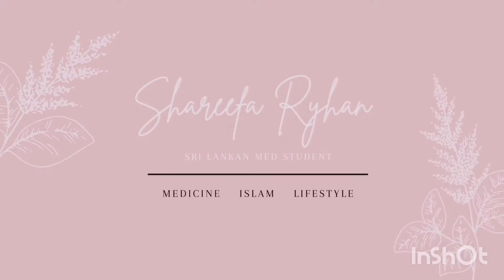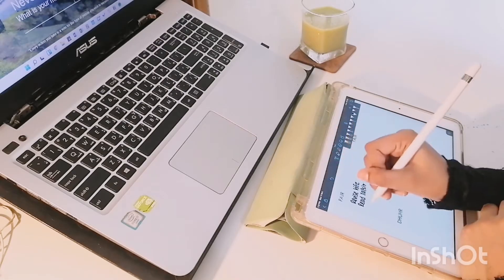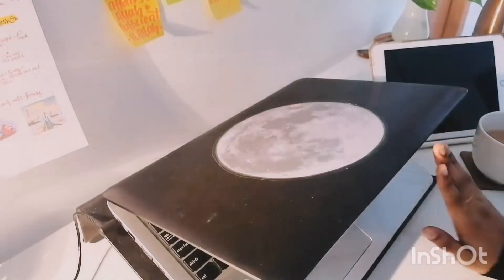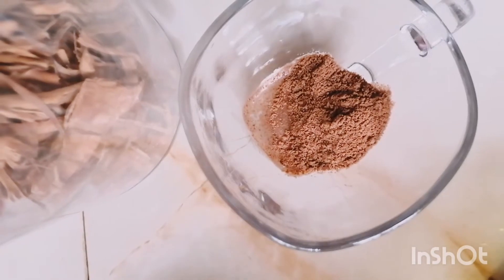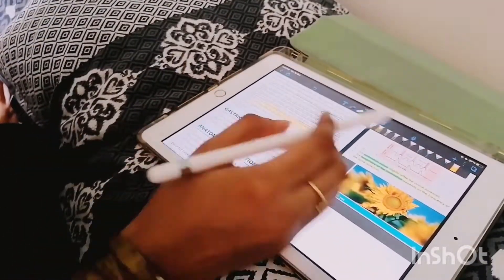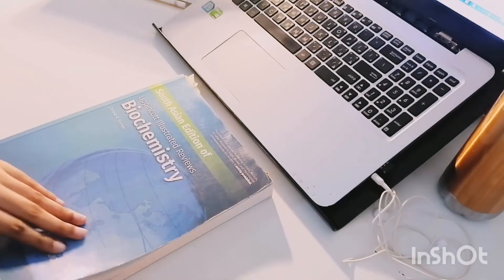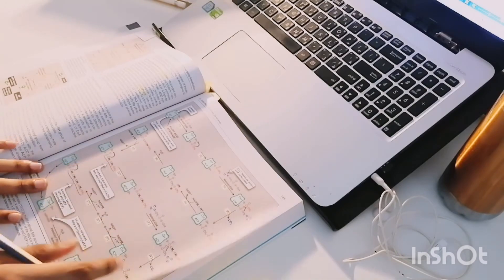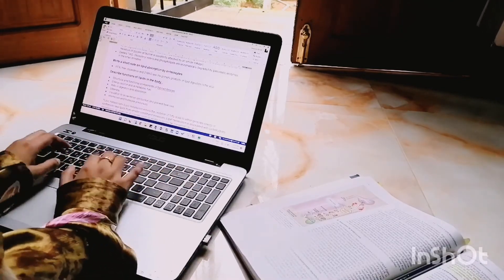MBBS Study vlog #1 | catching up on notes and tea ☕ 1st year 🇱🇰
✨✨ ألسلام عليكم و رحمة اللّٰه و بركاته
Here's a small 2 day study vlog of catching up on notes while enjoying some tea! I hope you find some study motivation and inspiration through this video!
About me:
My name is Shareefa Ryhan and I am a first year MBBS student studying in Sri Lanka. I create videos incorporating Med school, study inspiration, Islam and creativity! If you think this is right up your alley, you can go ahead and subscribe, which is much appreciated :) I hope you find inspiration, joy and hope through my videos إن شا أللّٰه (God Willing) 🤍
Links mentioned:
MEDIA:
Studygram- @theacamedic
Blog (Studyspiration and Islamic content)- wheredeenmeetsdunya.wordpress.com
Title: Smooth and Emotional 1 hour
Vocals Only [No Copyright Nasheed]